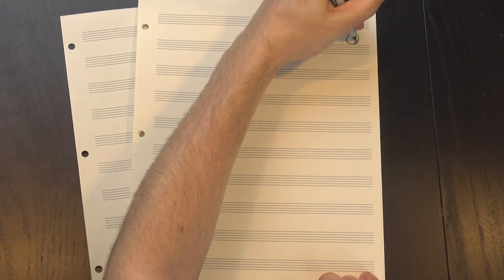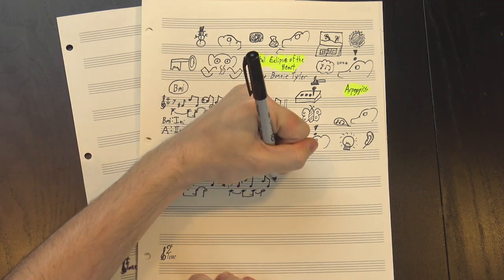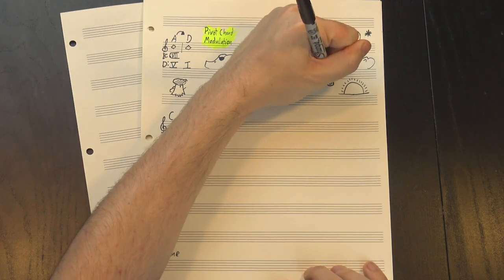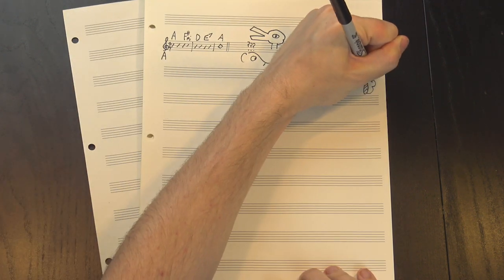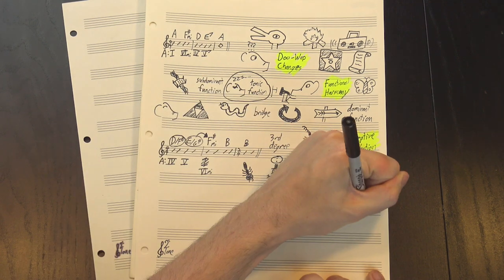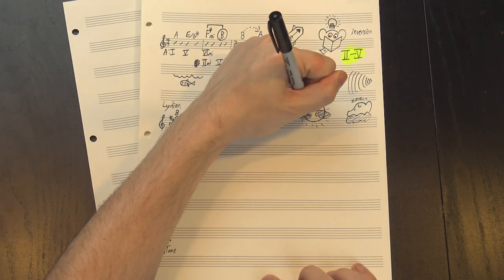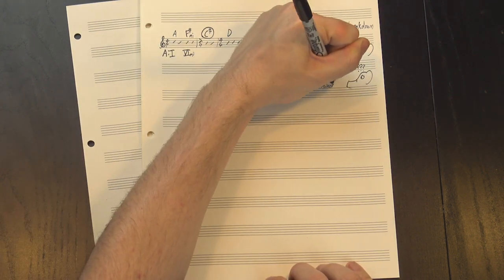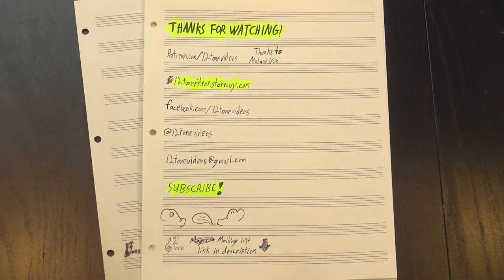Understanding Total Eclipse Of The Heart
Some songs are obviously interesting and deserving of study, but others... others surprise you. I'll be honest, when I got the request to look at Bonnie Tyler's Total Eclipse of the Heart I wasn't expecting much, but I'm happy to admit that I was very wrong. Jim Steinman, the composer, baked in a lot of really cool ideas, turning what could've been a pretty straightforward pop ballad into a deep, intricate exercise in harmonic ingenuity. The tools he uses are all pretty simple, but the way he uses them is anything but.

Ron Jones
Jill Jones
Susan Jones
Howard Levine
Elaine Pratt
Ken Arnold
Mark Yachnin
Gabi Ghita
Kaylor Hodges
Nicholas Kehonen
Dialup Salesman
Joe Mensor
William (Bill) Boston
Nicolas Mendoza
Irvine Garrett
Khristofor Saraga

And thanks as well to Henry Reich, Logan Jones, Eugene Bulkin,  Abram Thiessen, Anna Work, Oliver, Jc Bq, Adam Neely, Jon I, nico, David Zahara, Harold Gonzales, Lucas van Loomis, rhandhom1, Michael Fieseler, Rick Lees, Ben LaRose, Marc Himmelberger, Chris Borland, Scott Lavoie, jason black, Dutreuilh Olivier, Olivia Andersson, Jason Mantei, Nick Olman, Joey Strandquist, Daniel Gilchrist, billy roberts, Elliot Burke, Alex Atanasyan, Davis Sprague, Amlor, Miles Strand, PlayTheMind, Noah Quilantan, Greg Borenstein, Tim S., David Tocknell, Elias Simon, David Hunter, Paul Huff, Gargron, and Jordan Nelson! Your support helps make 12tone even better!